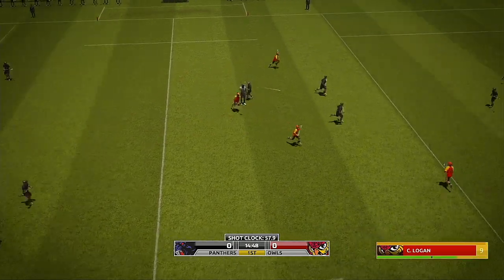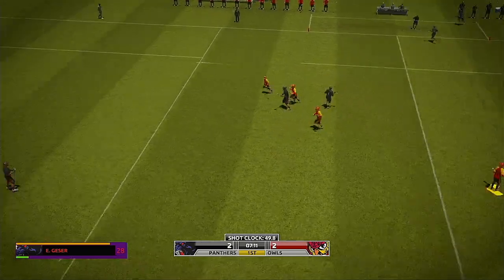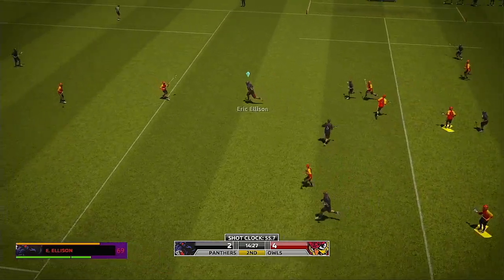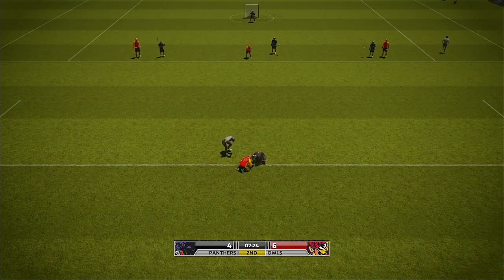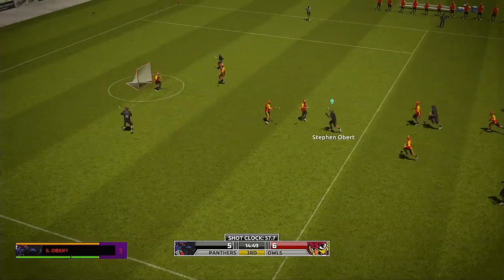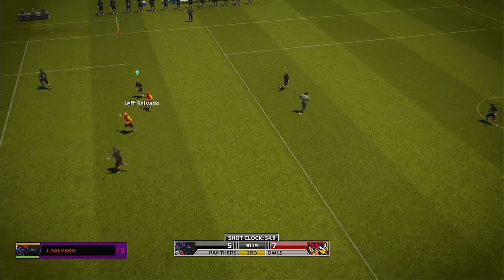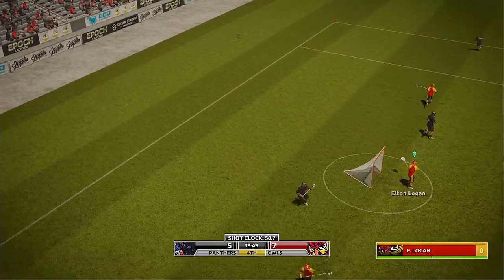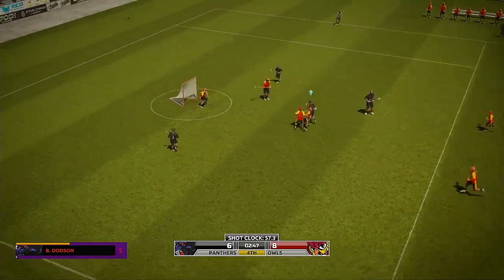259 ULL 2024 Season Week 3 Omaha Panthers @ Salt Lake Owls